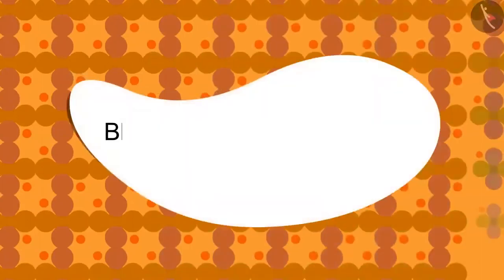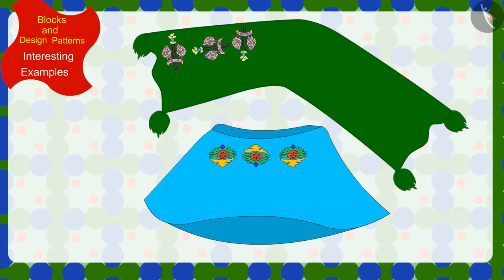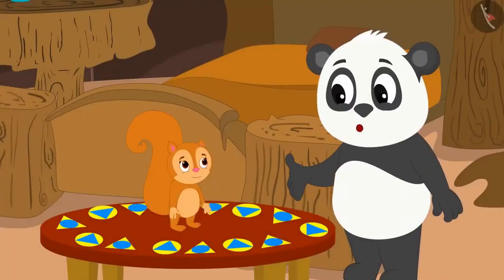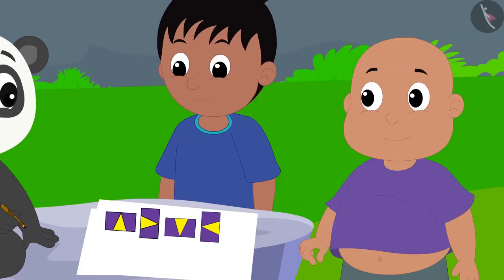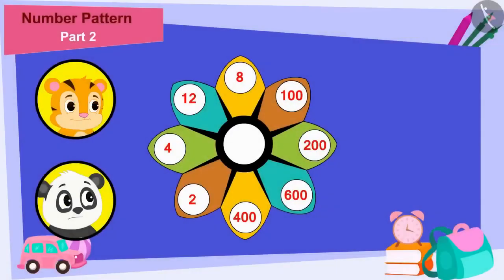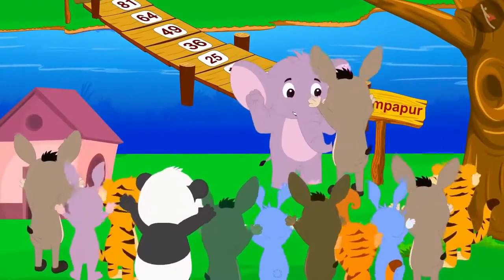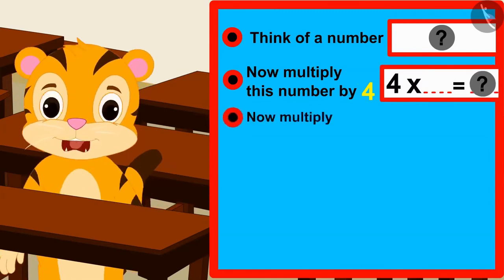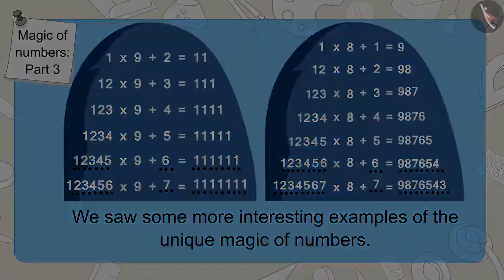Class 5 Maths Chapter 7 'Can you see the pattern' full cbse ncert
Class 5 Maths Chapter - 1 to 15 (chapters single video of full chapter) cbse ncert
0:00 Blocks and Design Patterns Introduction
11:20 Patterns with Geometric Shapes
20:36 Number Patterns
33:17 Magic of Numbers